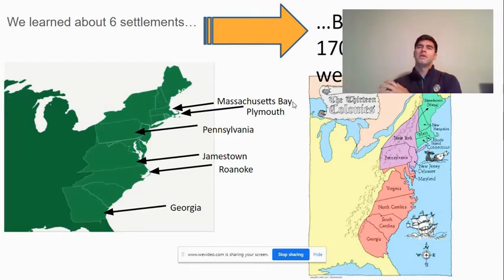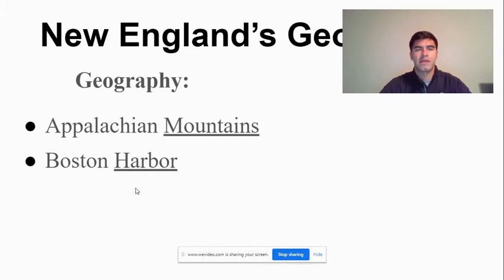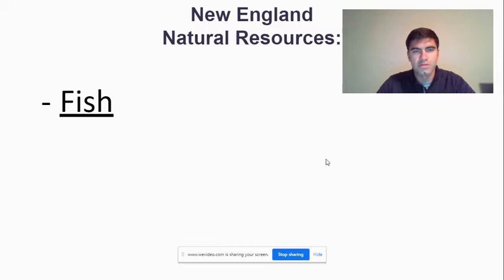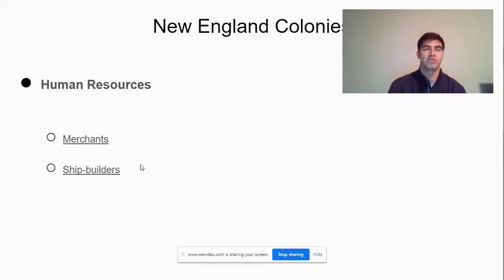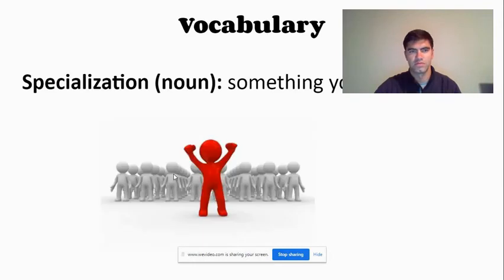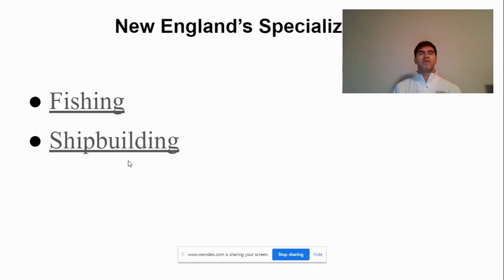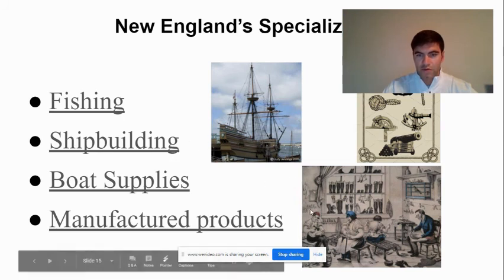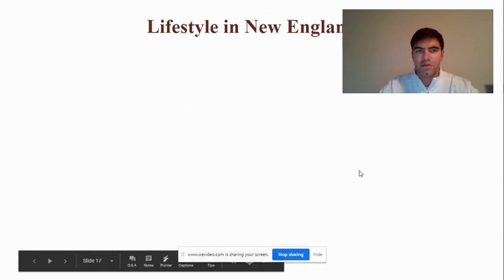Colonial Regions Video PART 1